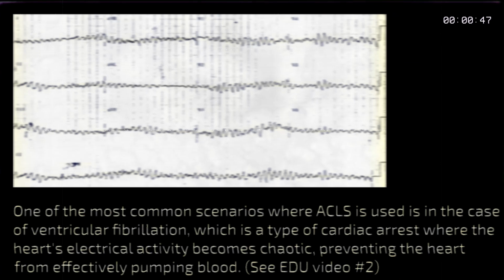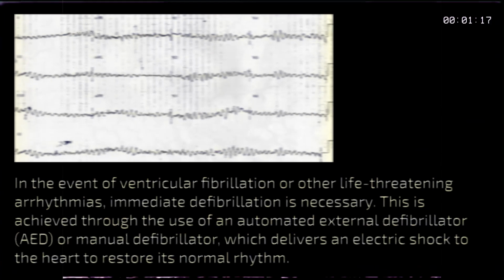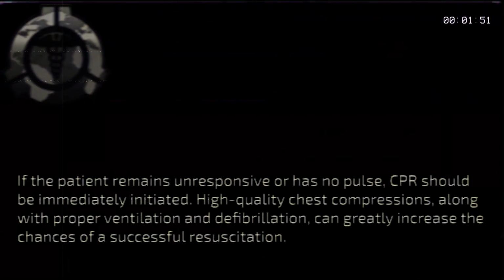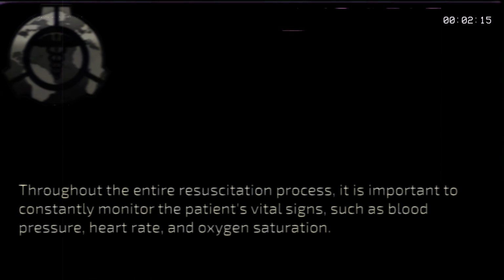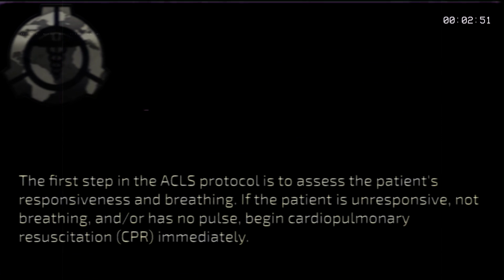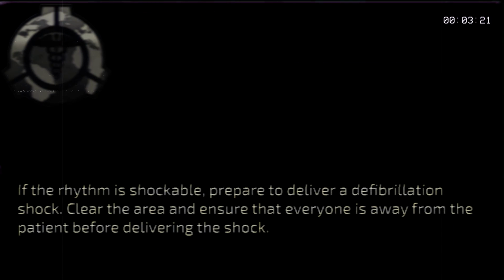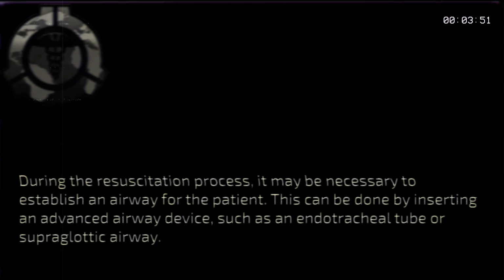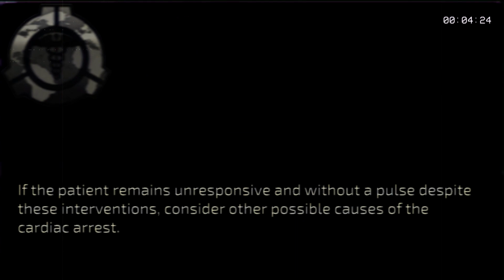ACLS Guidelines: Cardiac Arrest Management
Photosensitive Epilepsy Warning

Video quality is actually pretty good here, the validity of the information is far less questionable than the previous videos.

0:00 Intro
0:21 ACLS Introduction
0:54 VF
1:25 ACLS Intubation
1:42 Intravenous medications
1:58 CPR
2:15 Vital signs management
2:35 Steps of ACLS implementation
2:51 Assessment
3:07 Defibrillation?
3:23 Defibrillation.
3:40 Administering medications
3:56 Artificial airways
4:12 Pulse check.
4:29 Causes of the cardiac arrest?
4:45 Biological brainstem death, stop CPR.
5:06 Post cardiac-arrest care.
5:25 Outro